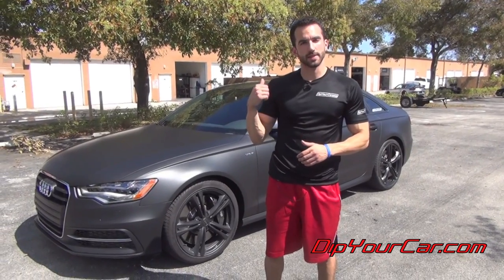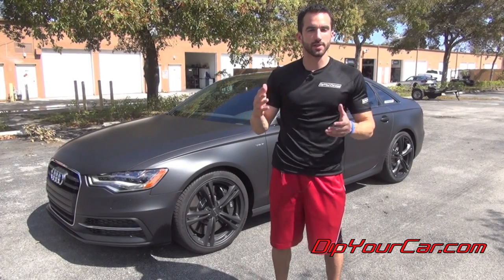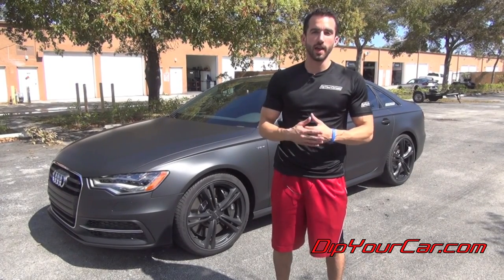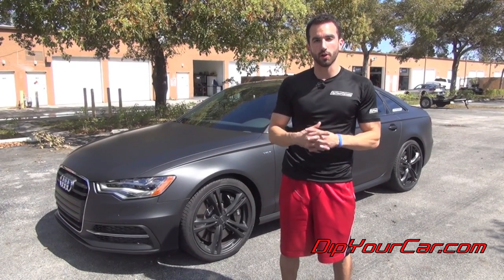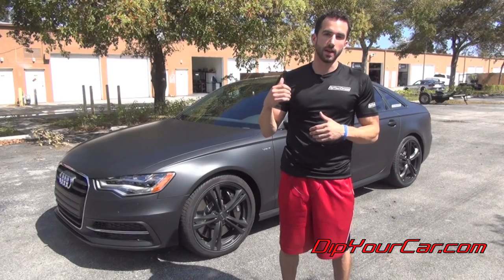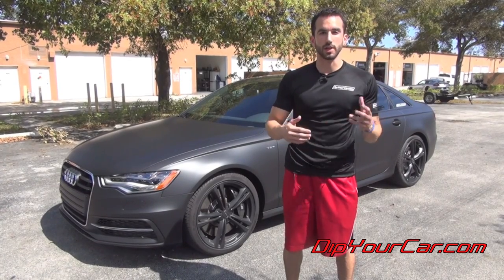Matte Black 2013 S6 - Plasti Dipped DipYourCar.com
Fonzie from DipYourCar.com shows the DipYourCar Pro Car Kit making the C7 S6 Matte Black.